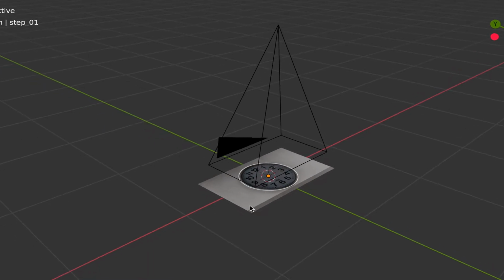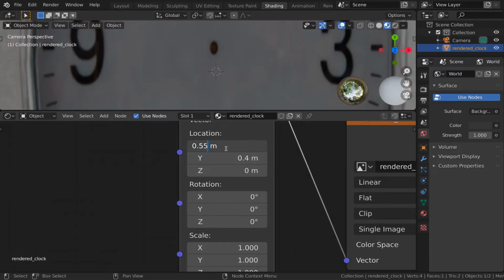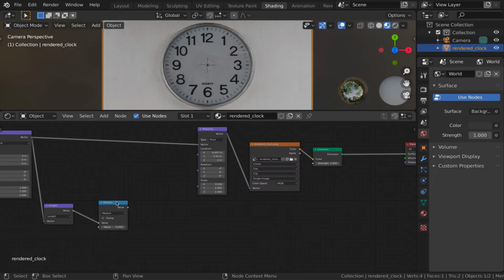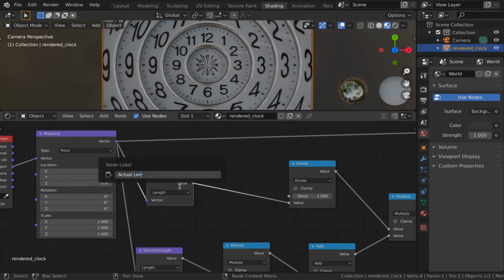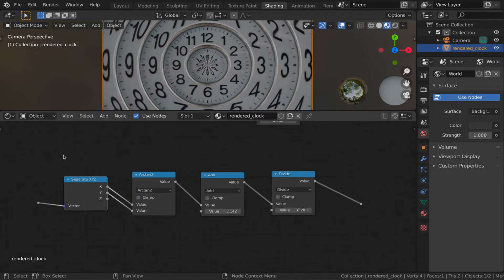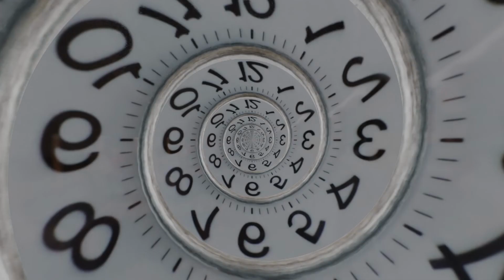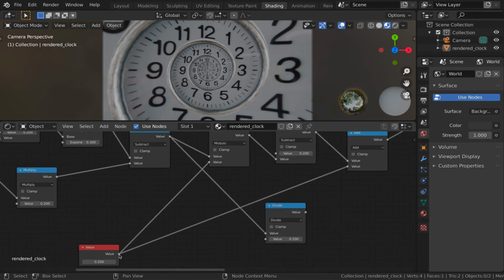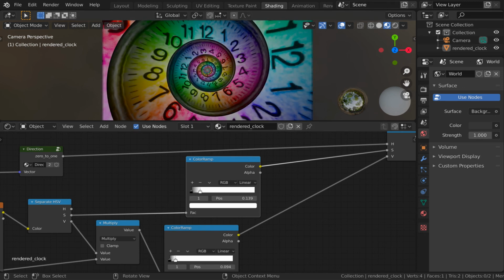Spiral clock - a tutorial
A Blender tutorial explaining how a still image of a clock can be converted into an infinite spiral clock using just shader nodes.

Blender 2.83, Eevee engine

Made in August of 2022